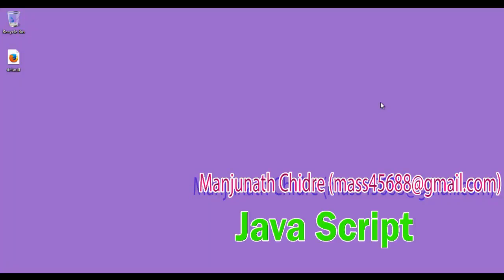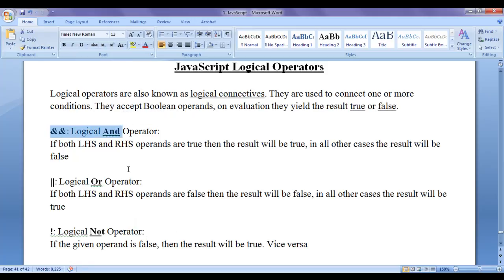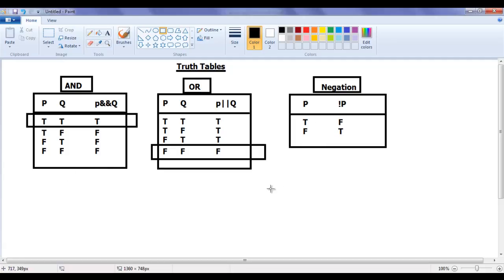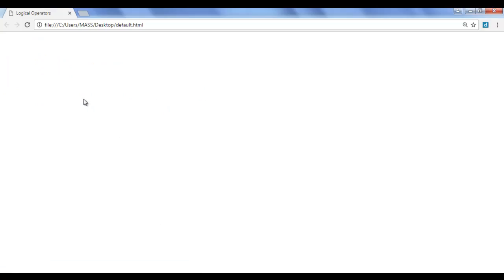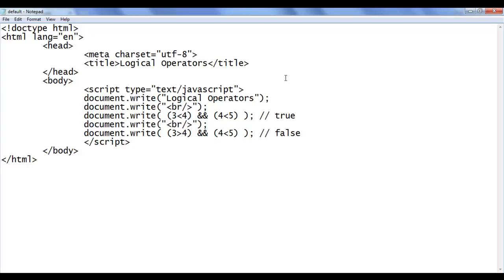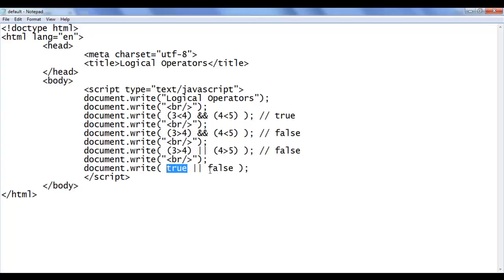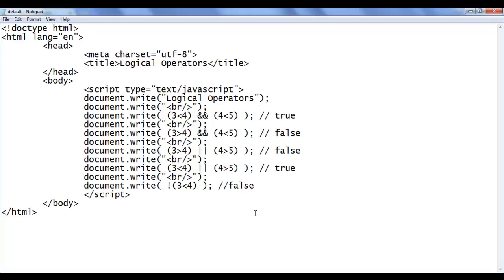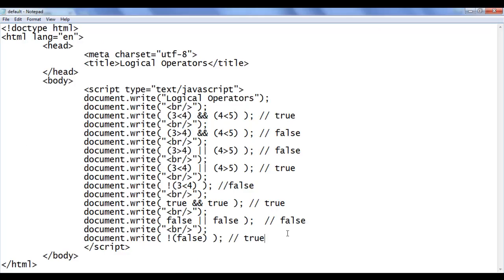Logical Operators in JavaScript - JavaScript Tutorial 23 🚀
► Learn Logical Operators in JavaScript quickly with our step-by-step tutorial! Designed for beginners to improve their coding skills with clear explanations and practical tips. Start coding today.